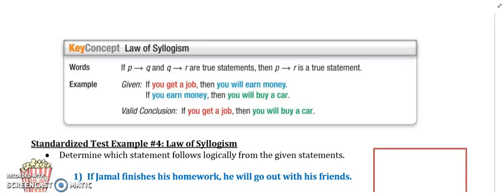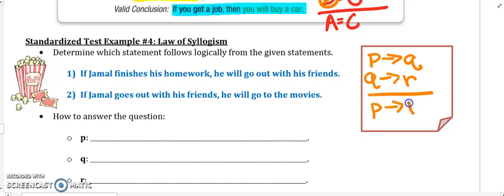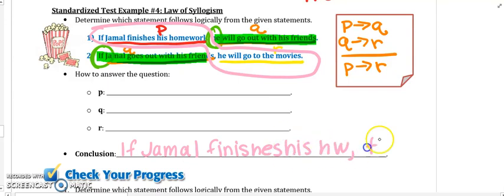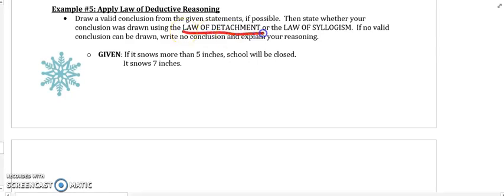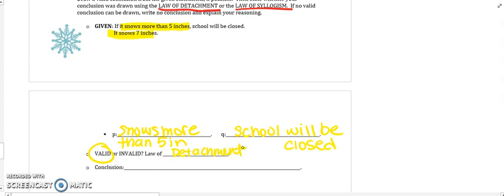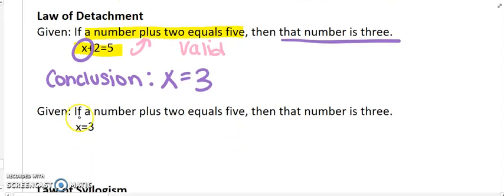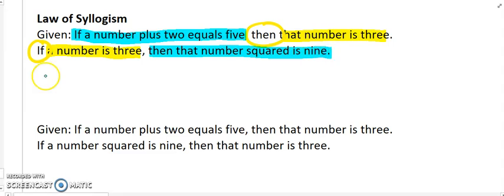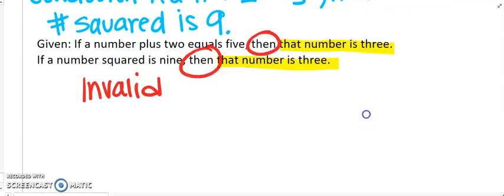2.3 Deductive Reasoning (Part #2)